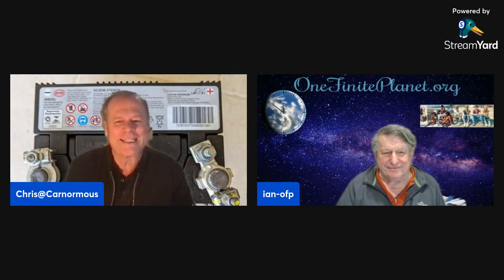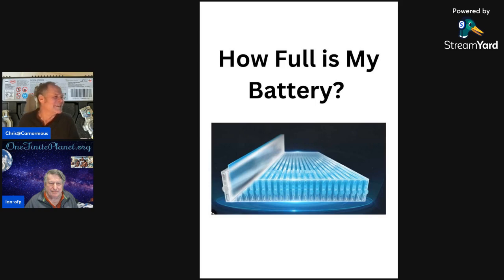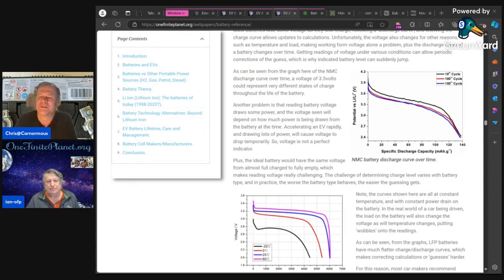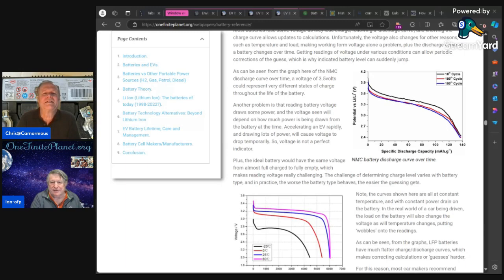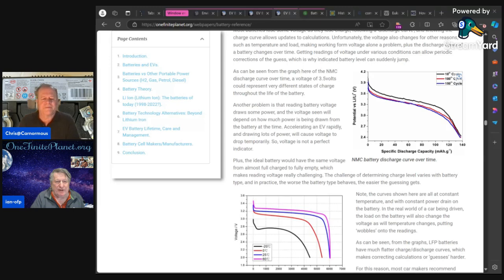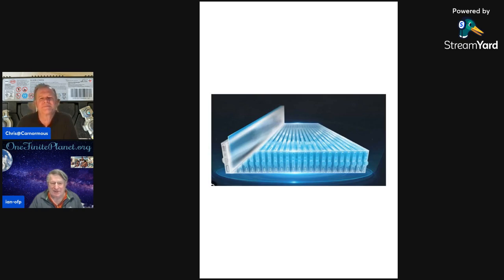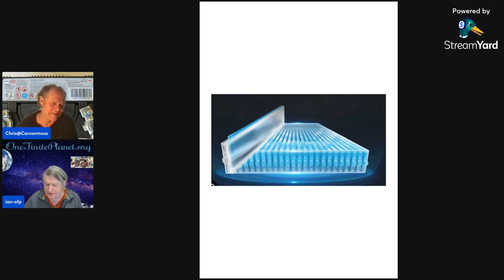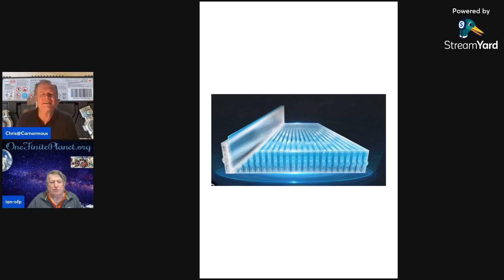How to Measure BYD Battery Use?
We take a look at LFP batteries and look at the difficulties in measuring their usage
Guest Speaker:
Ian o